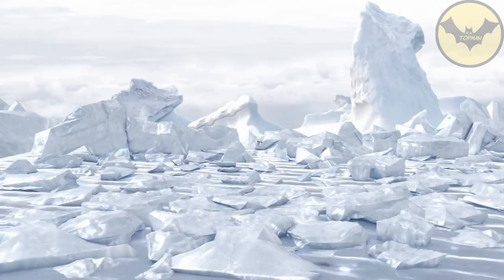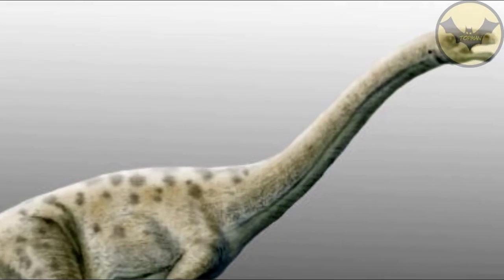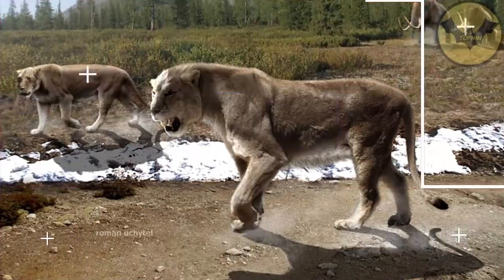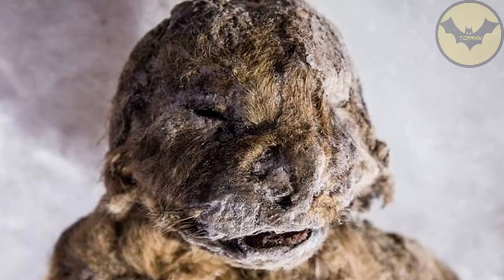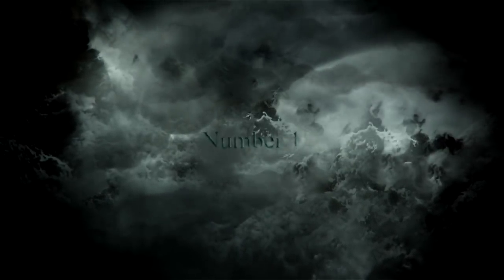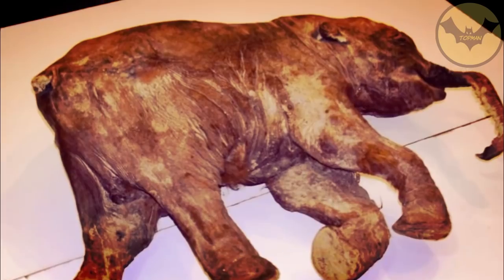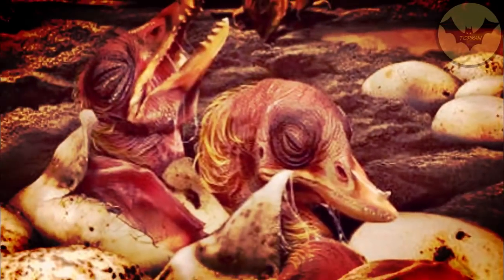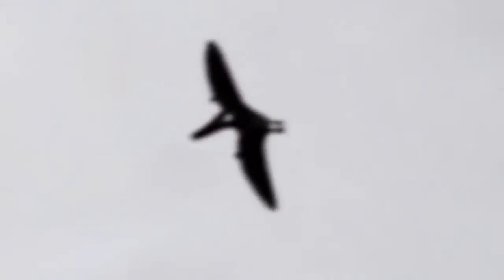Top 5 Prehistoric Animals Found Frozen In Ice!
Cold temperatures represent a crucial factor for the preservation of everything that is prone to decomposition. Otherwise, you would not have to use a fridge at home to keep your food preserved.
In this video, you will get to know the five great paleontological discoveries in which prehistoric animals could survive the passage of time, while they remained suffocated in his ice burial.